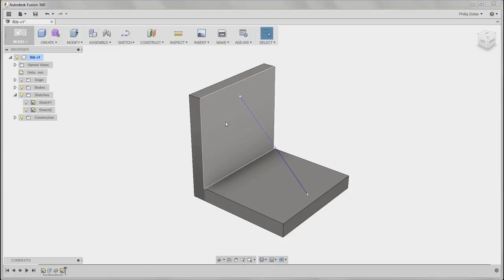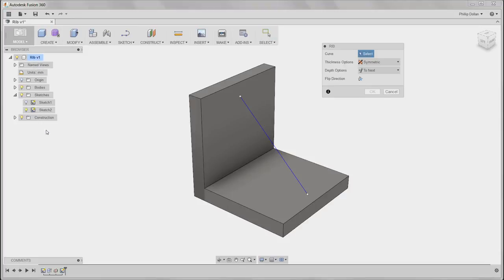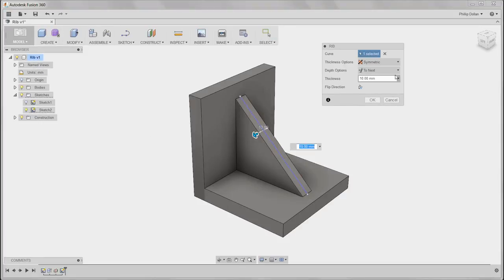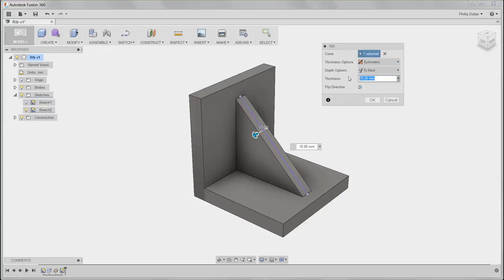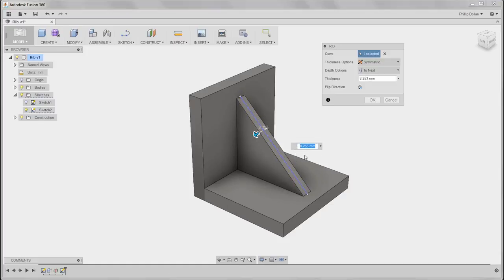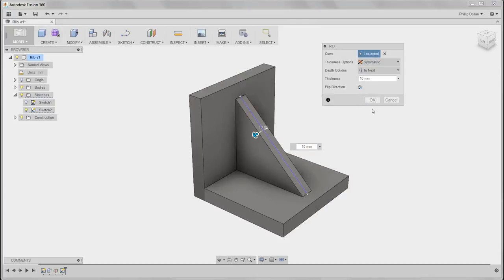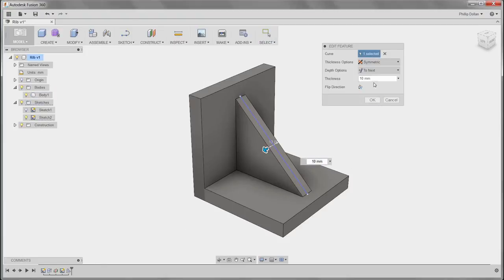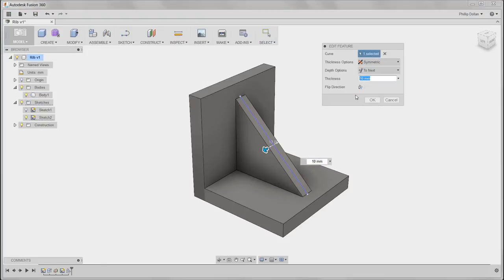Fusion 360 기능 'Rib'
Fusion 360 초급자용 강좌입니다.
모델에 'Rib'을 추가하는 방법에 대하여 설명드립니다.

출처: Autodesk Design Academy